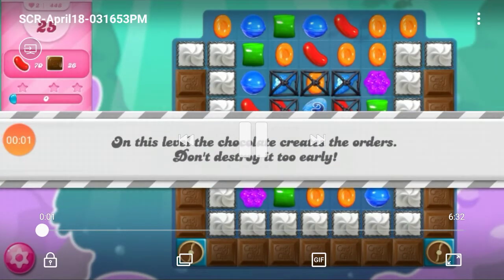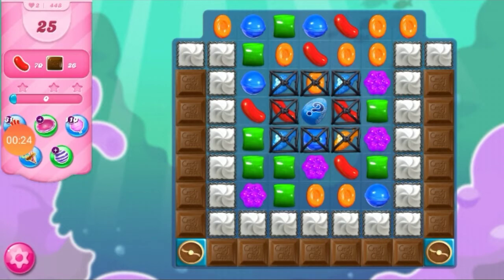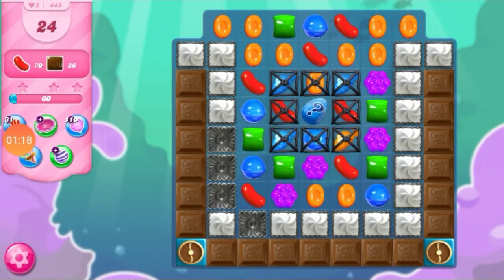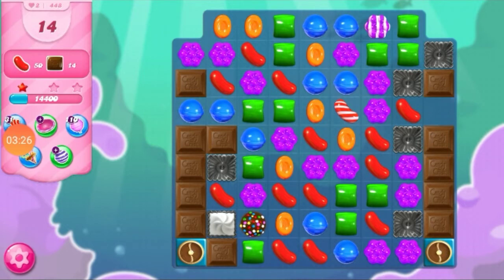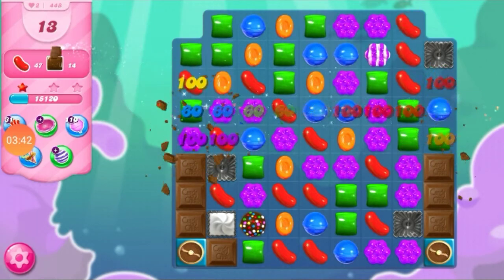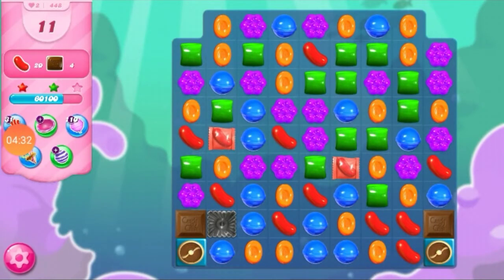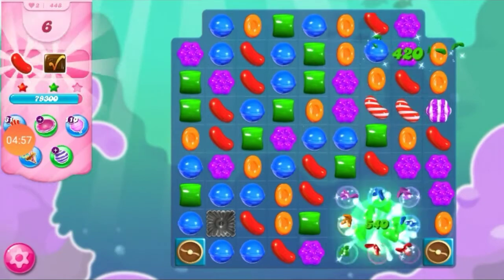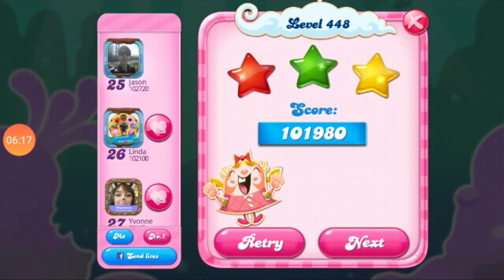Candy Crush 448 walkthrough (with commentary)